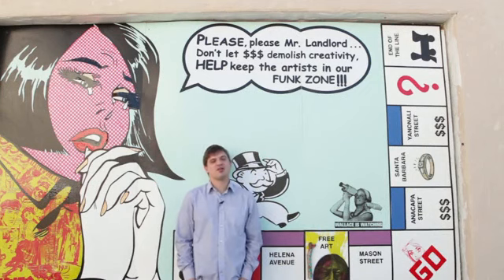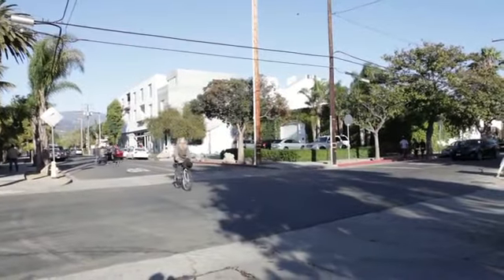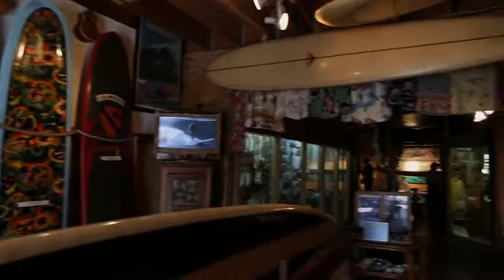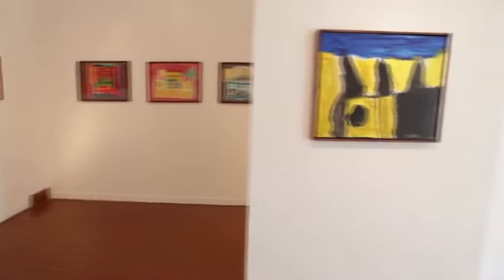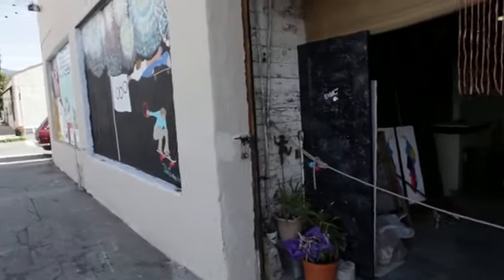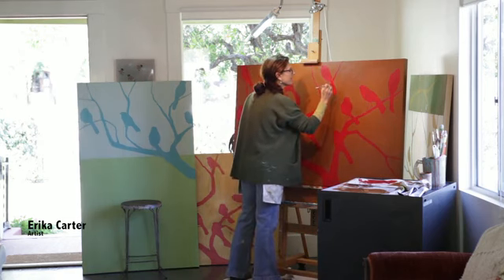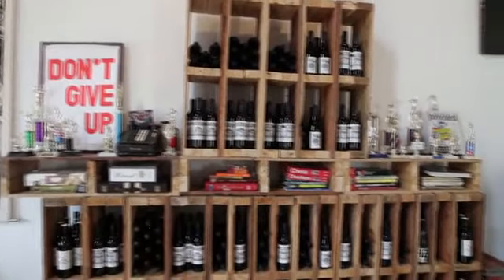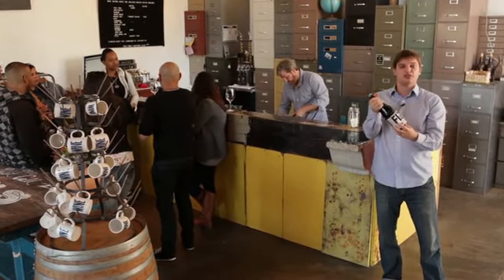Funk, Soul, Brother: Santa Barbara SEASONS visits the Funk Zone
Santa Barbara's unique arts, business and industrial district—The Funk Zone— supports a wonderful mix of creative souls and creative uses. Listen closely and you'll hear the sounds of change in this beloved area, a funky mix of creative and quirky that resides between State and Garden Streets from Montecito Street to Cabrillo Boulevard. Santa Barbara SEASONS presents a view of the Funk Zone's past and present, narrated by Nathan Vonk.